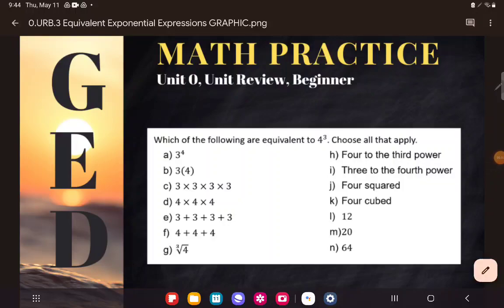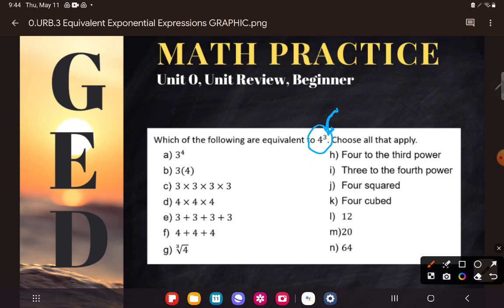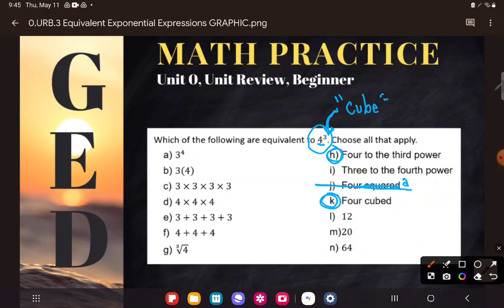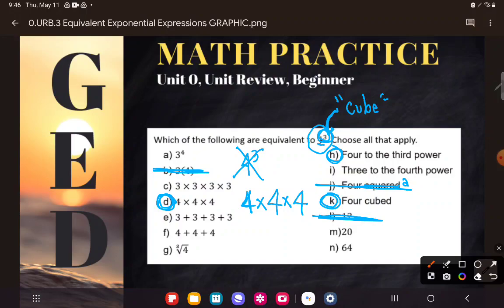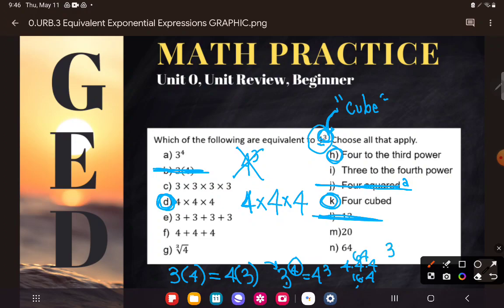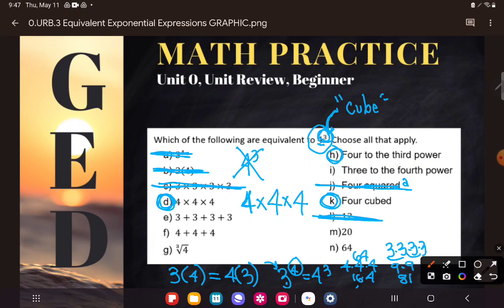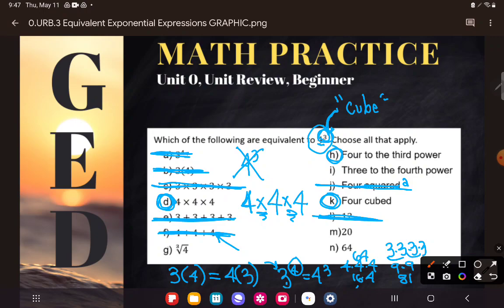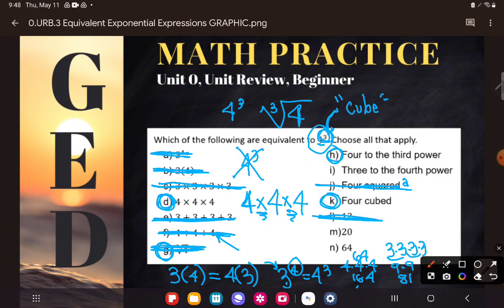GED Math: Equivalent Exponential Expressions (0.UR, Bgn, #3)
Unit 0, Unit Review, Beginner Level, #3

Review the concepts of exponents and their related vocabulary by finding all the equivalent expressions.